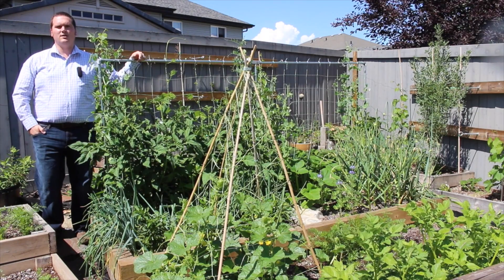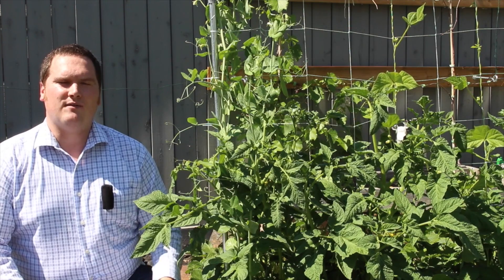How Old Farm Knowledge can help you in your Backyard Organic Garden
On a recent trip to visit family I spoke to my grandparents in different capacities about their gardens.  What struck me was the value of the old knowledge and methods often handed down often from their grandparents to them and now from them to me.
This knowledge is invaluable as in recent generations gardening has been dominated by methods that tend not to be organic and are centered around commercially available products. So why are we re-learning these methods?
Following the First and Second World Wars there was an agricultural revolution with the introduction of synthetic fertilizers, pesticides, herbicides and mechanical advances.  These advances lead to the large scale agriculture techniques we see all over the world being applied to home gardens.
Unfortunately organic gardening suffered further as interest in home gardens in North America declined following the Second World War in conjunction with the new methods promised higher yields with less effort.
Fortunately today organic gardening is gaining popularity and we find ourselves relearning some of the traditional garden knowledge and methods.
I feel one of the most interesting take away message from my grandparents is not just the methods and practices themselves but how they approach gardening as a whole.
I have found I am drawn to the concepts of treating the whole garden experience as an experiment with lots of trial and error and the using what you have available to grow more food.
Today I thought I would talk quickly about how I have implemented this concept in my garden.
Formal Experimentation Citizen Science:
Immediately as a scientist I think about how I can set up formal experiments in the garden. Generally speaking when doing experiments at home they fall under the title of Citizen Science.
Citizen science is a really powerful tool to evaluate methods, practices and products in the garden.
Trials like the Rock Dust and Biochar home garden field trials were set up to provide evidence to support or refute claims product claims.  Through the use of the scientific method supported by a study design and lab results we are generating results we can apply to these claims.